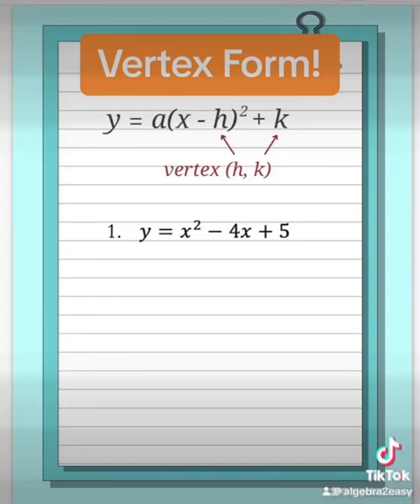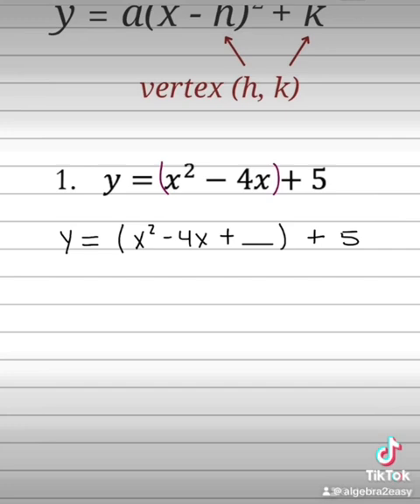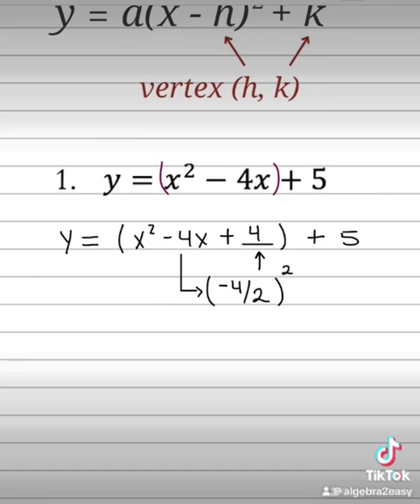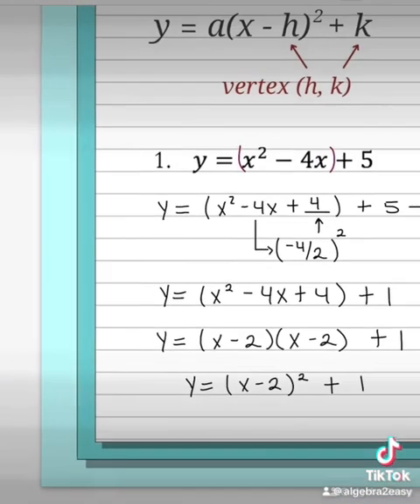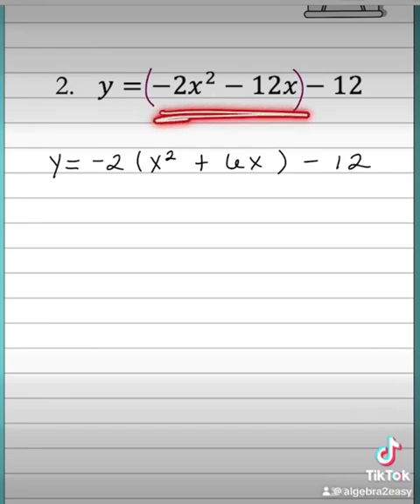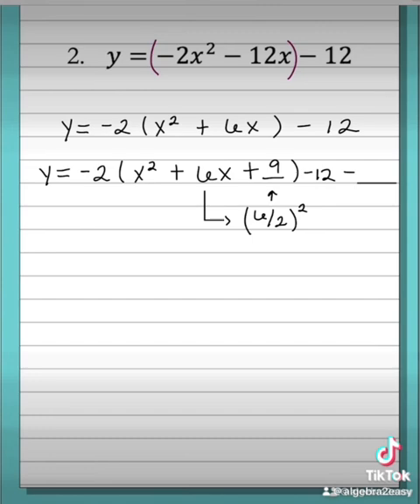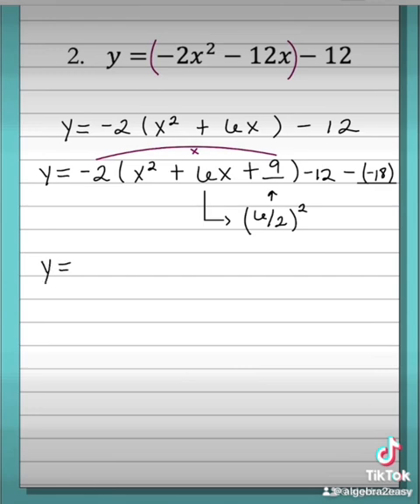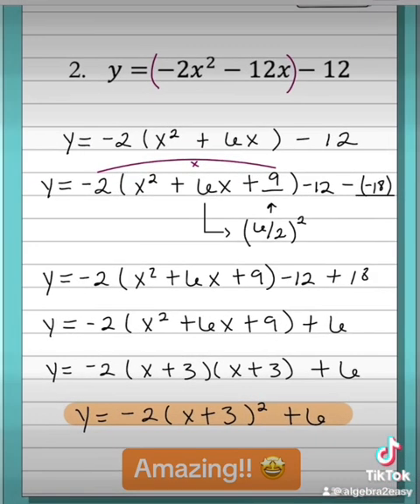Quadratics - Vertex Form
Learn how to go from standard form to vertex form.